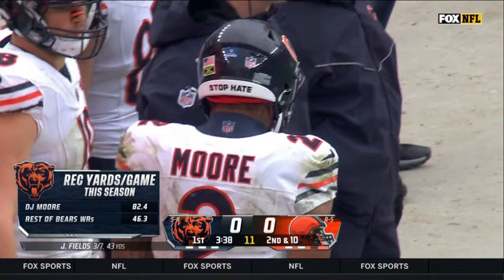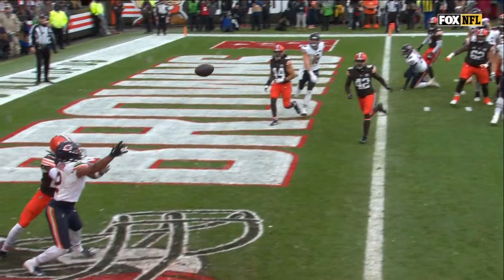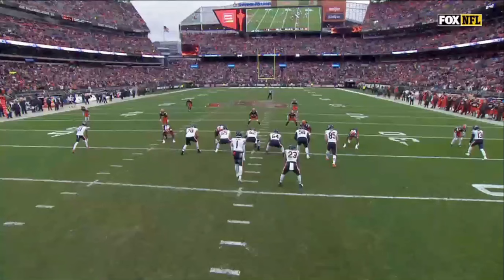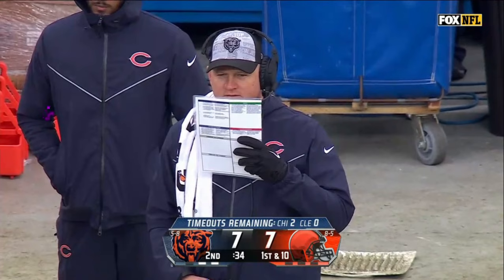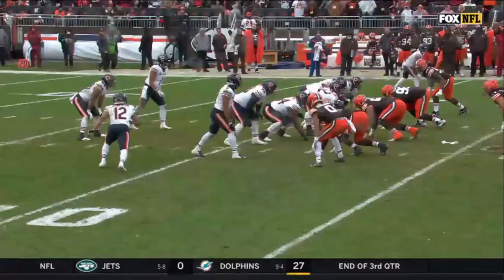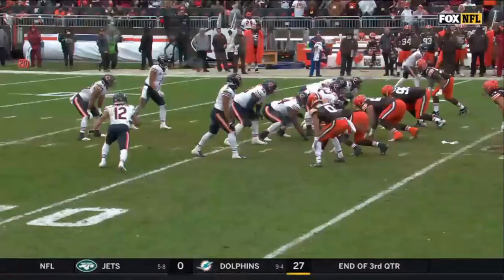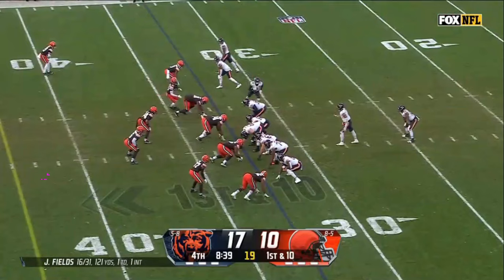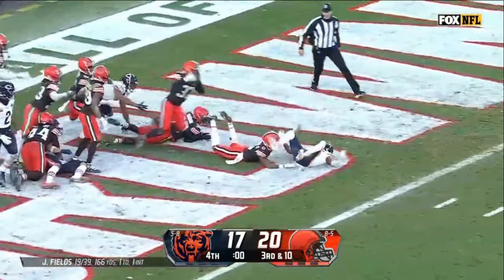DJ Moore vs Martin Emerson, Greg Newsome & Denzel Ward (2023) | WR vs CB Matchup